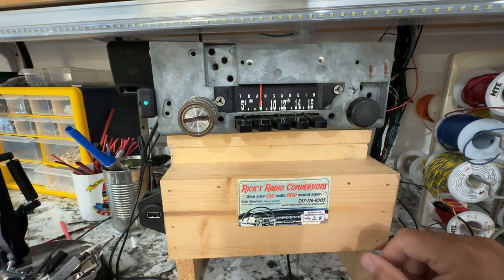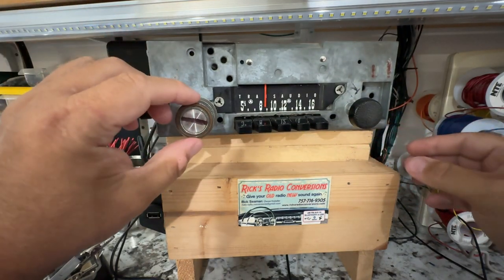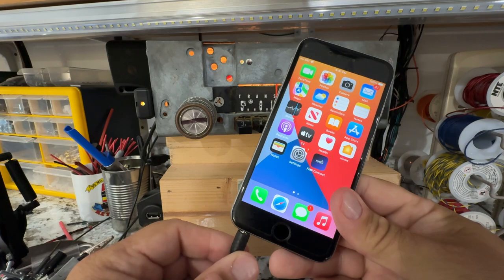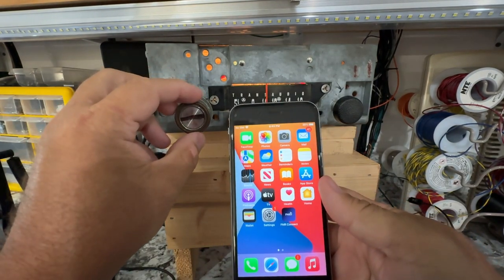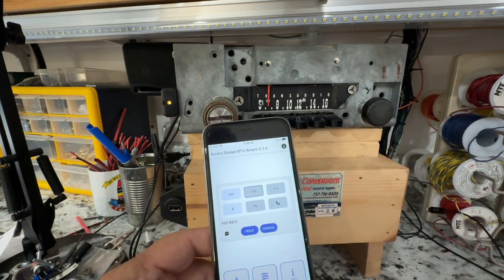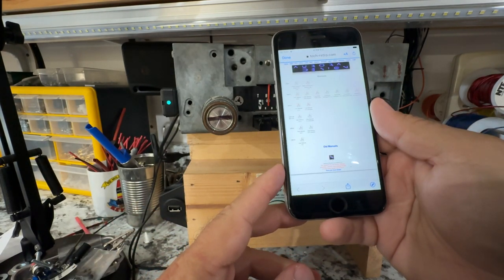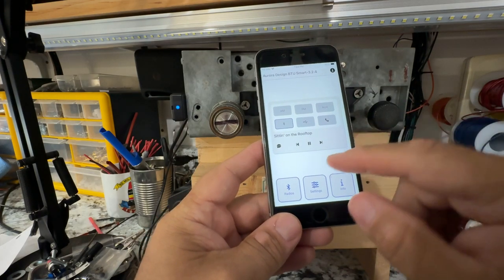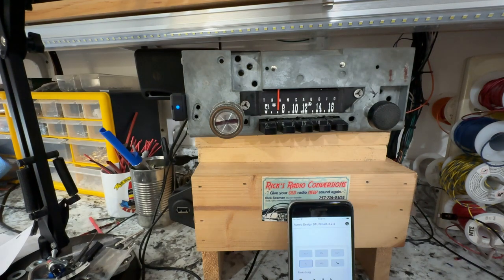1963 Plymouth Fury AM/FM Aux Bluetooth USB HD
Welcome to Ricks Radio Conversions!  Bring your Radio up to the 21st Century with a Radio Conversion, 4 channel 180watt RMS.  Your original radio will look just as it did before, except with all modern electronics on the inside.  Your push-buttons will also work as original and store tuned stations!  At Ricks Radio Conversions we are an authorized Aurora Design dealer.

Currently I am Converting radios from 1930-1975.  We can make your radio sound GREAT!  The AM/FM Aux In main board will fit almost anywhere in any radio!  Add USB and or Bluetooth!  You can stream all your music, use your radio as a phone with hands free, and also use Pandora, Spotify and SiriusXM radio.  Works with all Android and Apple devices.

Like a lot of Car Enthusiasts, I had two car radios for a very long time, the stock radio which just looked good, and a second radio either in the glove box, under the seat, or in the trunk.  Driving a midsize car I was getting tired of two and decided I would do something about it.